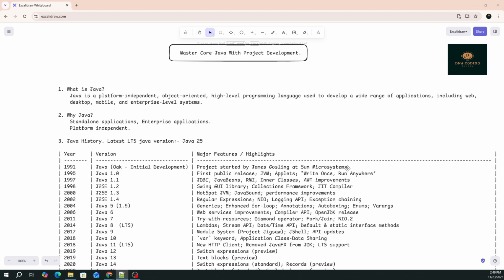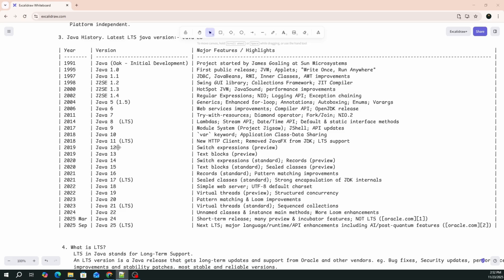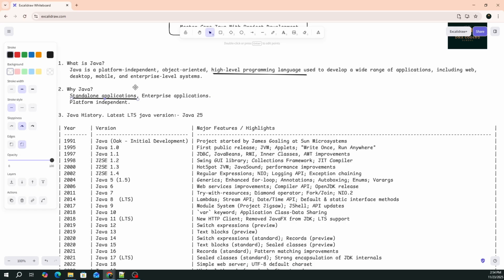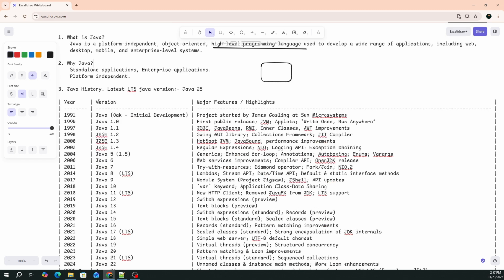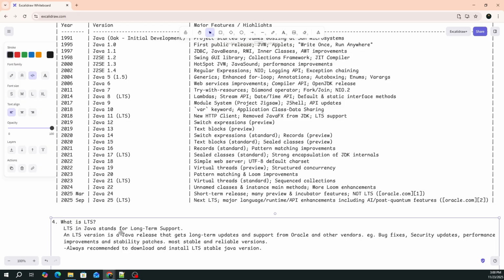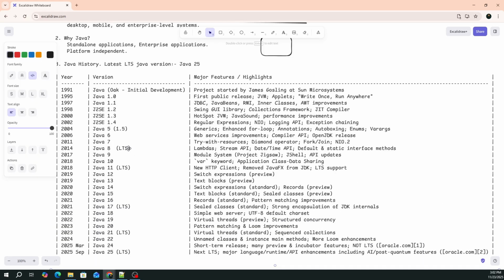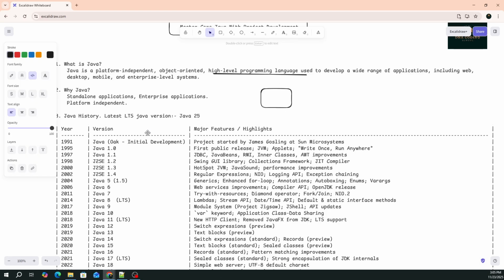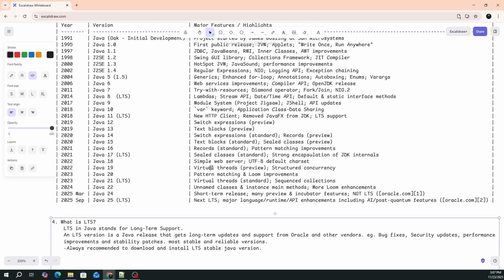1🔥 🧑🏻‍💻 Java Full Introduction What is Java, Why Java & What is LTS 🔥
🔥 Welcome to the ultimate Java beginner guide!
In this video, you will learn What is Java, Why Java is important, and What is LTS (Long-Term Support) — explained in the simplest and most beginner-friendly way.

Whether you are a student, job seeker, absolute beginner, or someone starting Java development, this video gives you the perfect foundation before you start writing your first program.

⭐ What You Will Learn:

✔ Why Java is so popular?
✔ Key features of Java
✔ Complete Java history (simple and easy)
✔ What is LTS in Java?
✔ Why LTS versions like Java 17, Java 21 & Java 25 are important
✔ Which Java version you should install
✔ Real-time examples and simple explanations

This beginner-friendly tutorial helps you understand Java in a clear and practical way, so you can start your programming journey with confidence.
No confusion — everything is broken down into simple terms.

Notes: please check next videos's description.

Students learning Java
Beginners preparing for placement
Anyone planning to start coding
Anyone confused between Java versions
Developers returning to Java after a long time

⭐ Topics Covered:
Java Introduction
Java Features
Java History Timeline
Java Versions Explained
Latest Java LTS Version (Java 25)
Why LTS versions matter